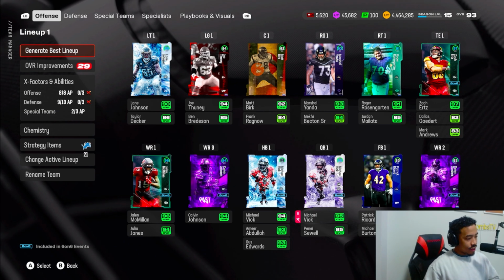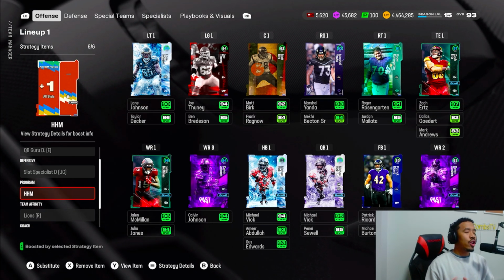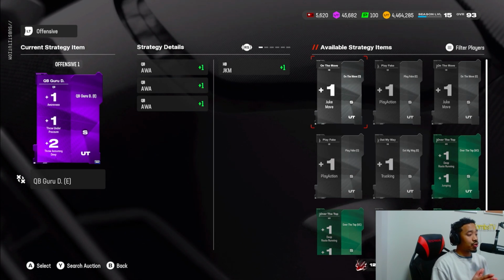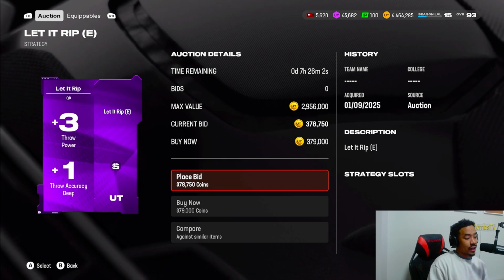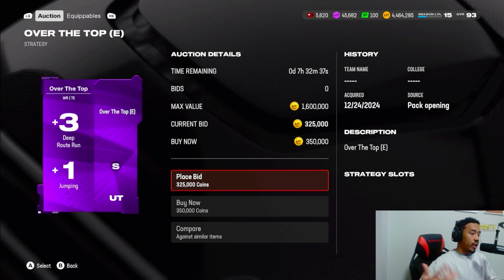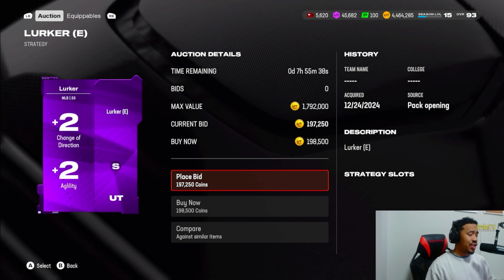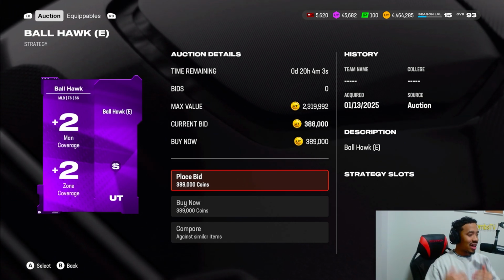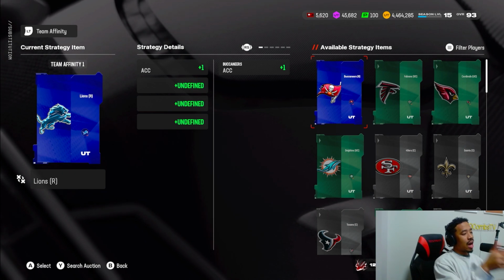The *NEW* BEST Strategy Cards To IMPROVE Your MUT Team RIGHT NOW (Post Zero Chill)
In this Video we discuss the top strategy cards to improve your Madden Ultimate Team. There are 6 categories, offensive, defensive, program, team affinity, coach and hybrid. They come at different rarities at common, uncommon, rare, epic and legendary. We will go over which are the best at each category, why they are the best and which ones I use to boost your cards to the max.